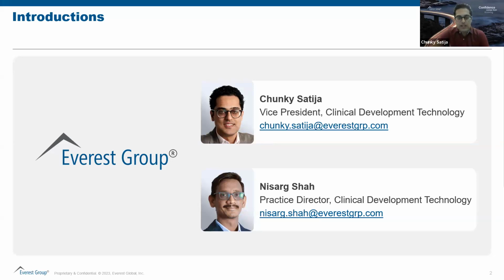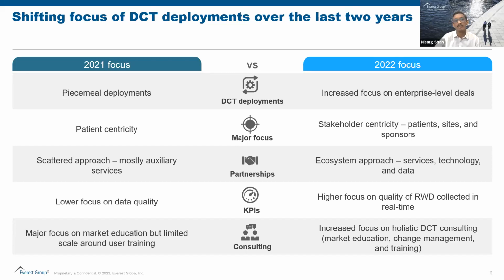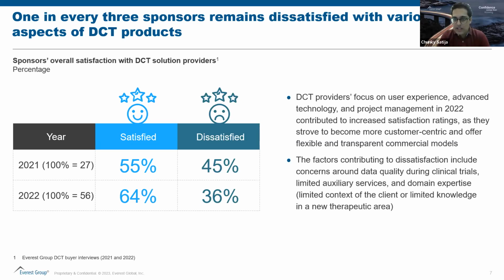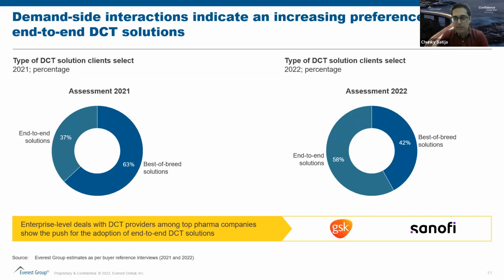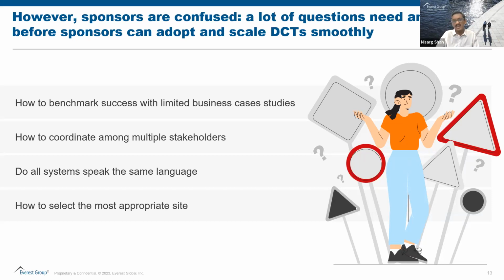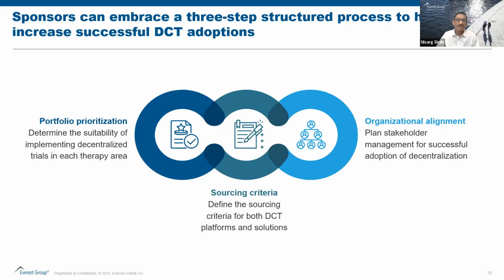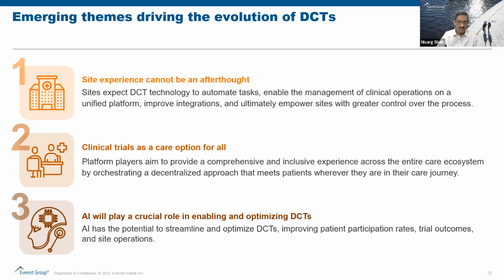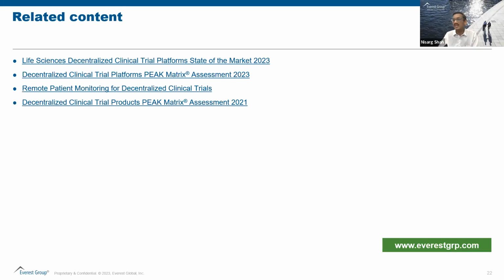On-demand Webinar | Decentralized Clinical Trials: What You Need to Know to Unlock Value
Decentralized clinical trials (DCTs) were a boon during the pandemic. Pharmaceutical enterprises capitalized on the opportunity to conduct remote and virtual trials during a time when isolation was critical. However, in 2023, pharmaceutical enterprises are turning their focus to address new challenges such as scale, data security, and site engagement.

In this on-demand webinar, we’ll present insights on the trends pharmaceutical enterprises should expect this year, along with data from our 2023 DCT Platforms PEAK Matrix® assessment to shed light on both the demand and supply side of this market.

Our speakers discuss:

- How is the DCT technology market evolving and what does adoption look like across therapy areas and geographies?
- What sourcing criteria should pharmaceutical enterprises consider for evaluating their DCT needs?
- What are the supply landscape characteristics and their value propositions?